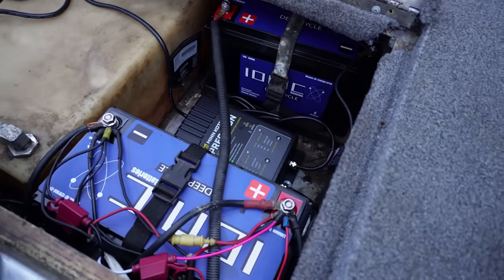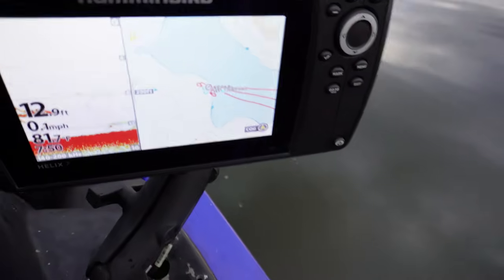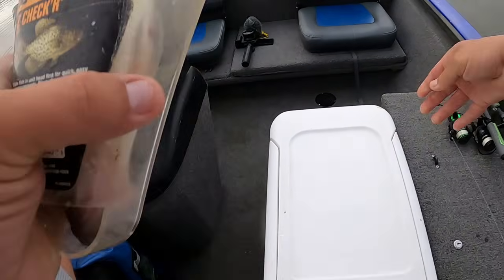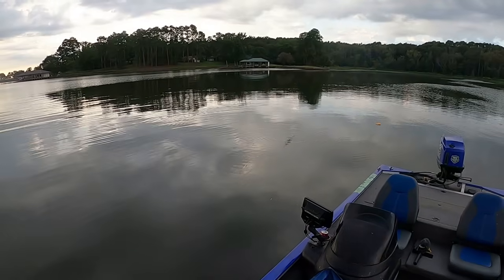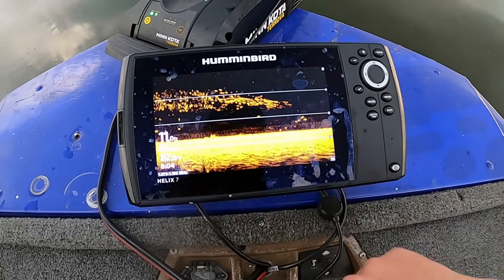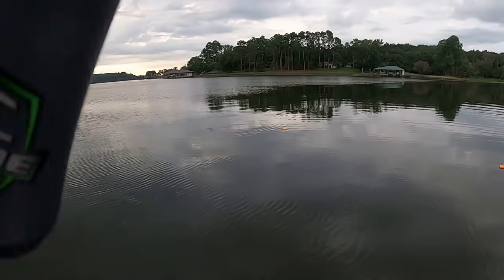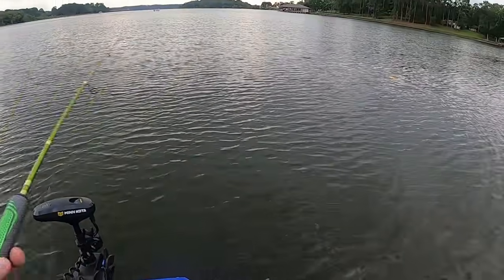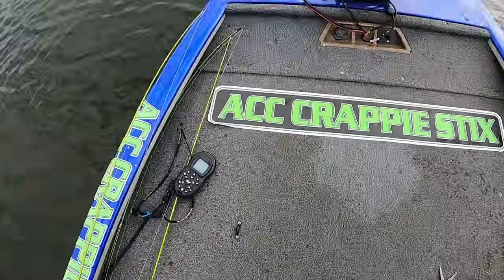Where Do CRAPPIE Go In The FALL⁉️ Fall CRAPPIE Fishing 2023‼️ 🍂🍁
In this video, I tell you where to find fall crappie in the fall. Fall crappie fishing 2023 is heating up in Texas. These crappie have been in their deep water summer patterns. In the fall, crappie will come back to shallow brush/stumps/structure/ to feed up on bait fish. These fall crappie fishing tips in this video will help you put more crappie in the boat this fall. I hope you enjoyed this video. God Bless!

Code 903Fishing SAVES YOU MONEY!!

Like On Facebook: 903 Fishing
Follow On TikTok: 903 Fishing